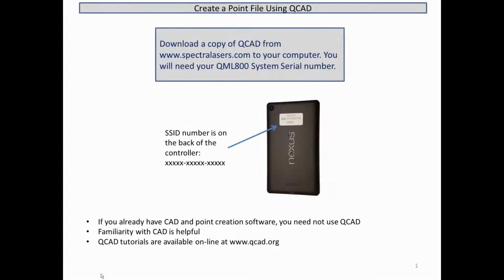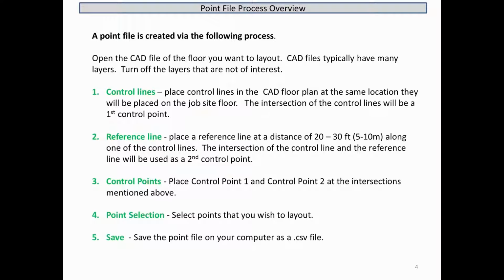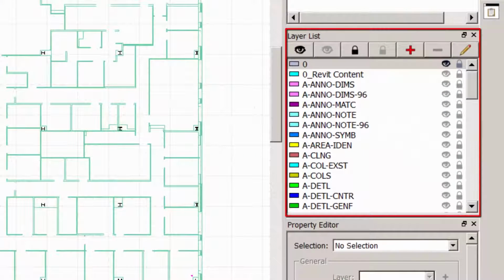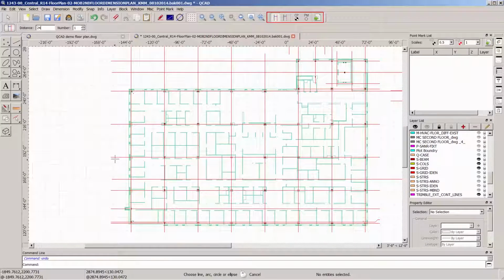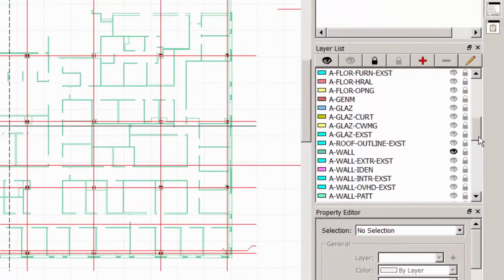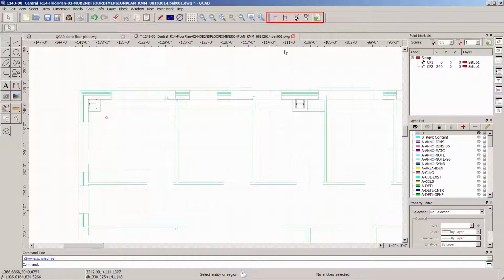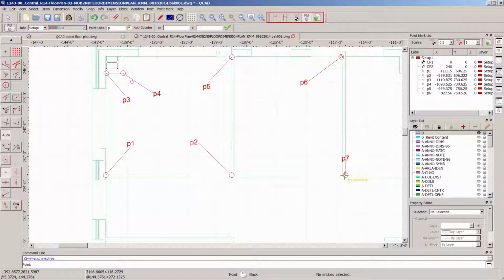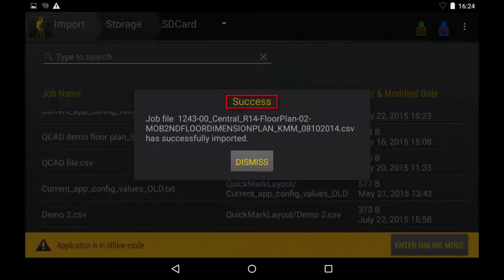GEOOPTIC.ru | QML800 Series׃ An Introduction to QCAD